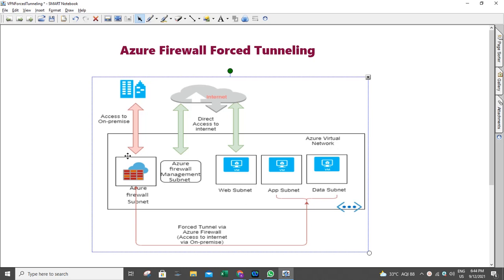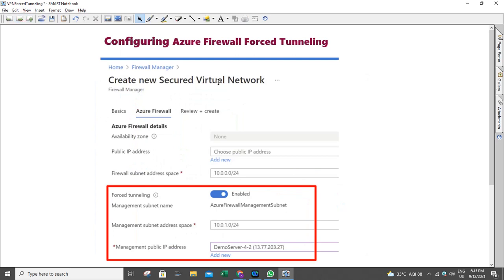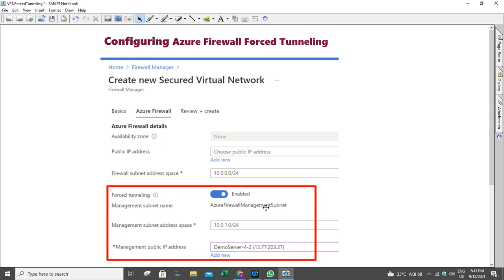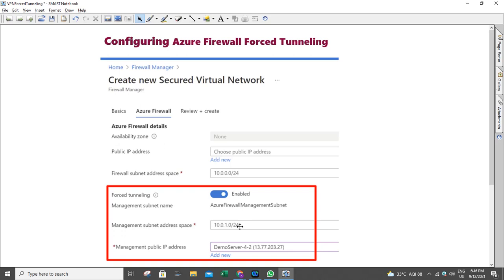Azure Cloud Firewall Forced Tunneling Config | Ekascloud | English